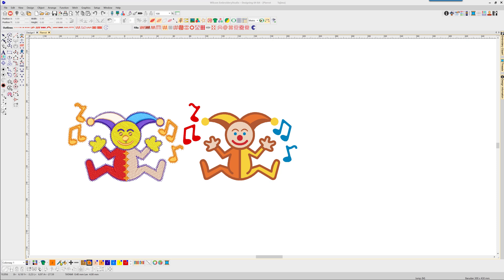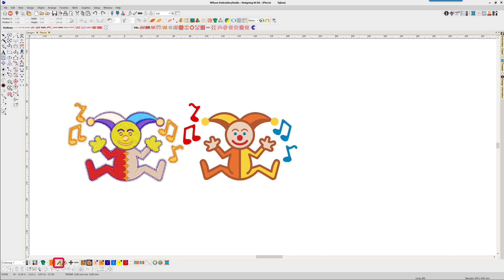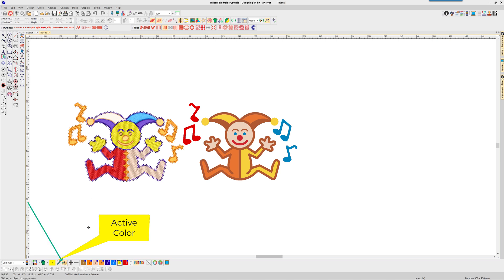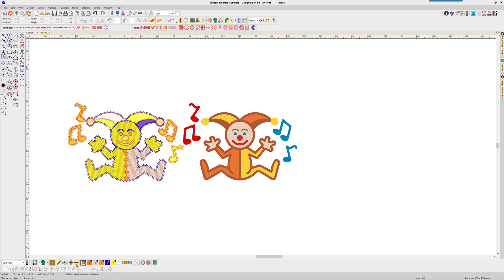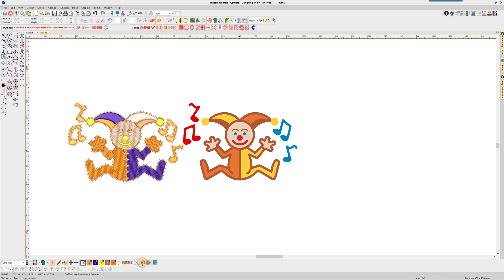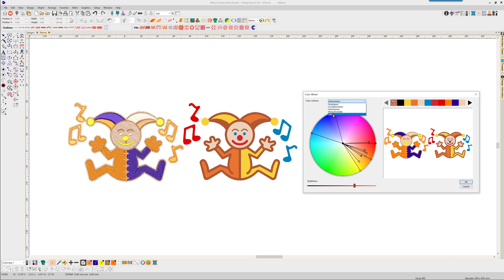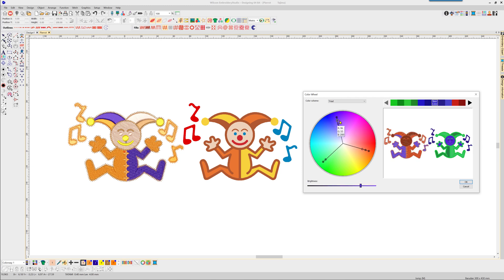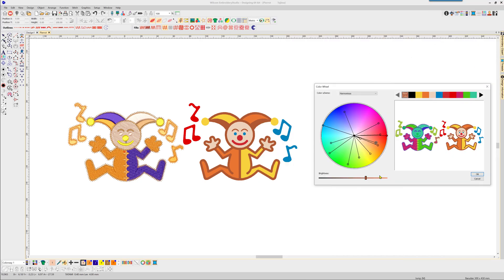Edit Colors with the Eye Dropper and Color Wheels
The Eye Dropper selects and creates an Active Color which can be added to any other object in the design.
The color wheel cycles colors through the Embroidery design.